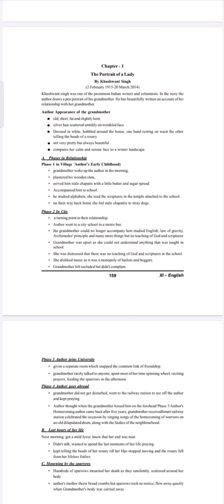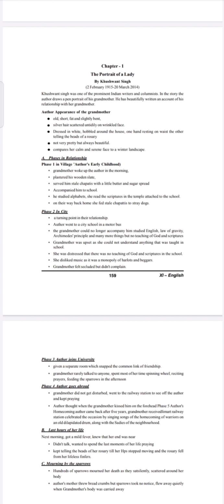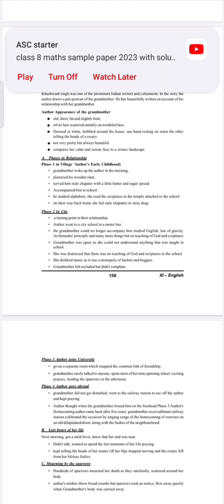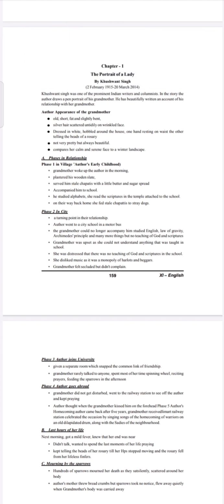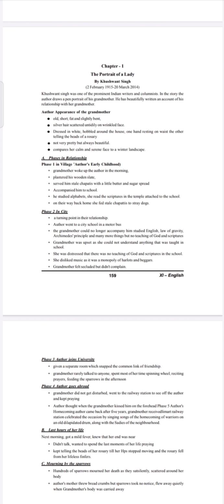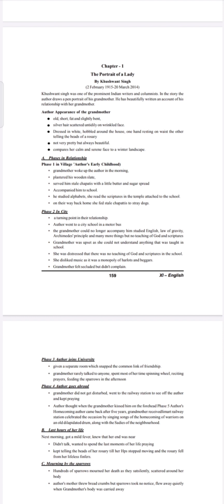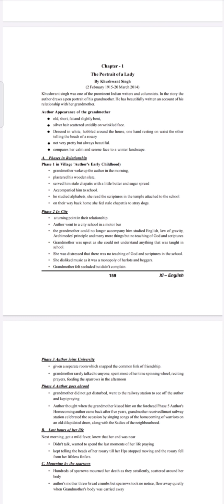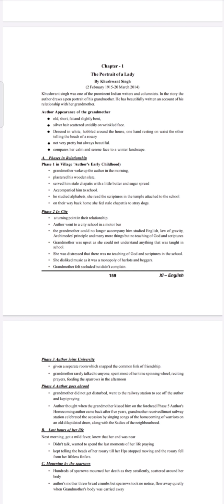Class 11th English Chapter 1 The Portrait of a lady Full explain most important